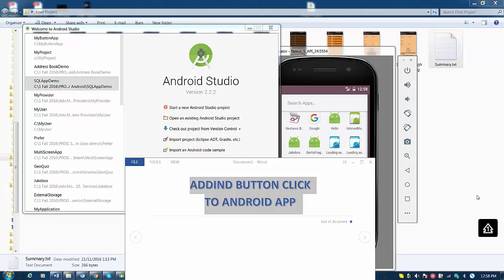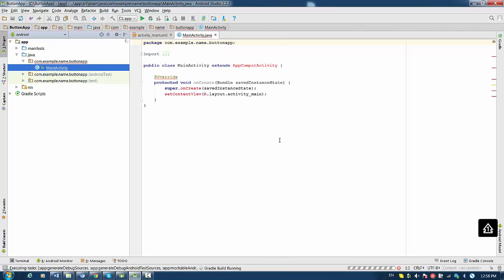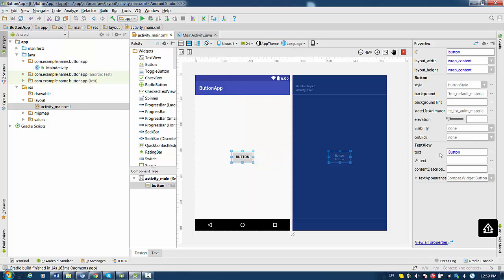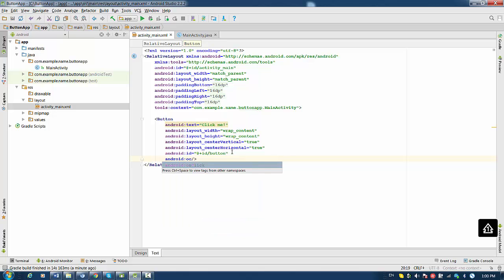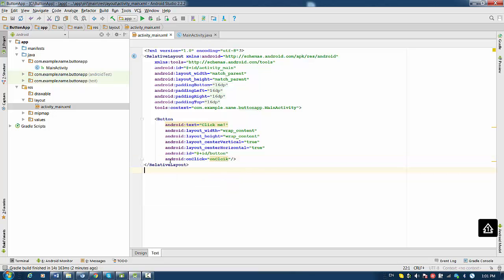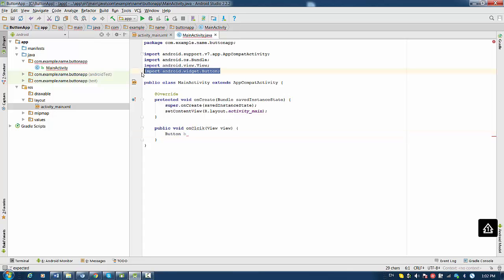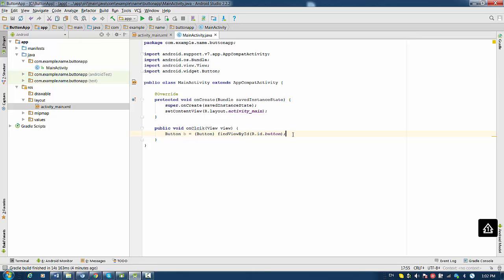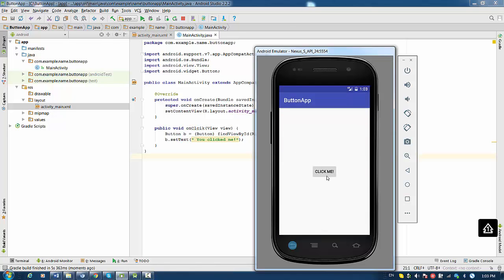Android Button Click code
Adding Code to a Button Click in Android Studio

The entered code (so you can copy and paste):

Button b = (Button) findViewById(R.id.button);
b.setText(" You clicked me!");